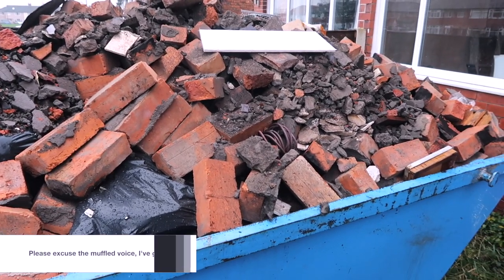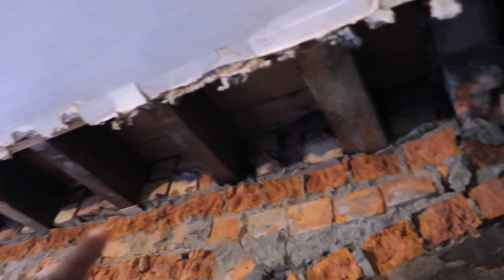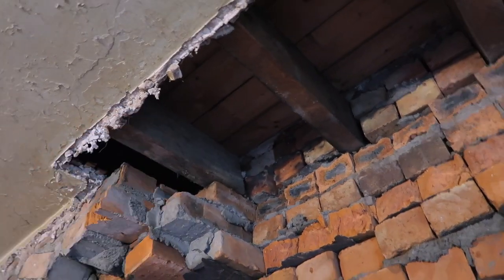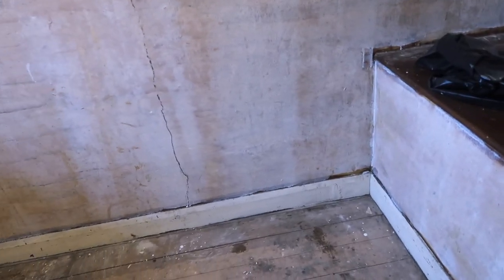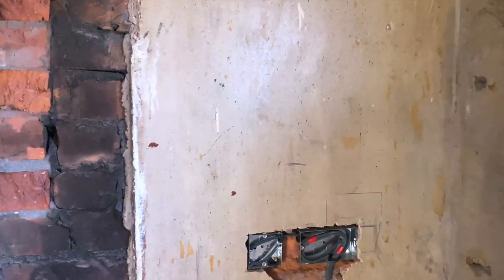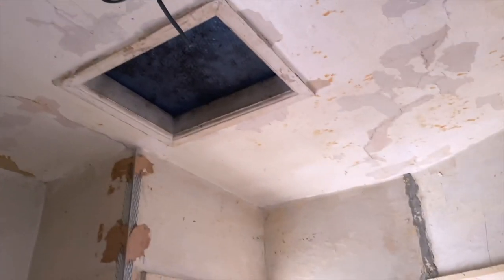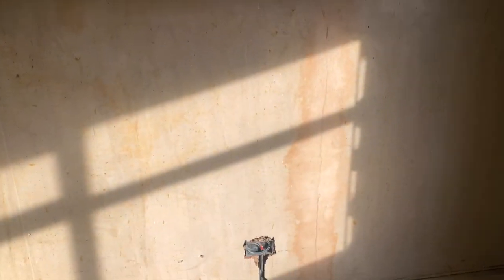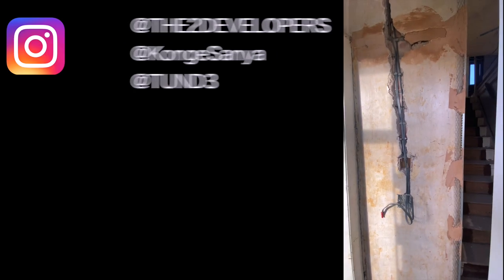INVESTMENT PROPERTY RENOVATION UPDATE | kitchen design reveal, chimney removal, central heating etc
Hello, and welcome back. I take you through the renovation update for our latest property investment purchase. We've so far gutted the house, completed a full rewire, removed the chimney breasts and installed central heating.We also had building control over for inspection. Don't forget to give this video a thumbs up :)